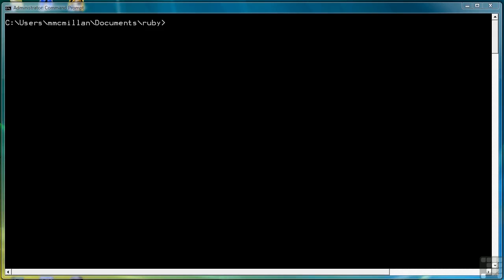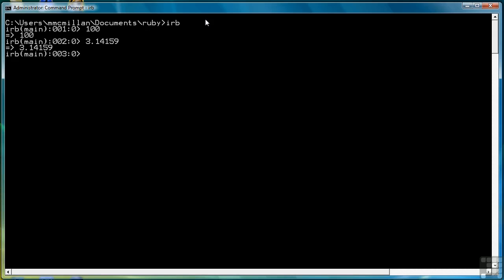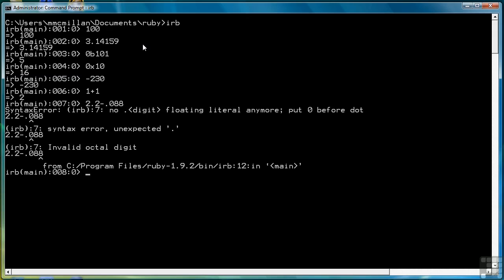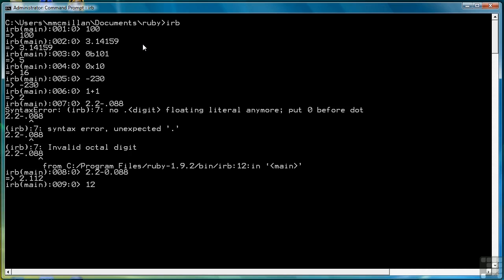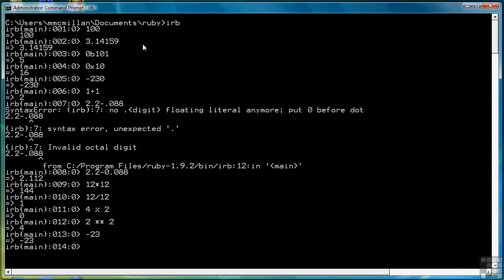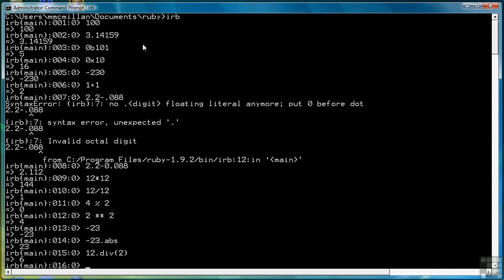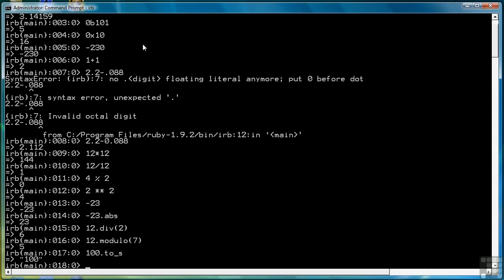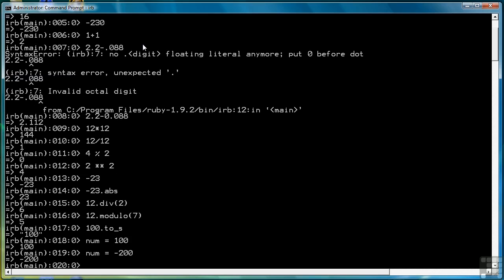Infinite Skills: Ruby Programming 7 - Numbers